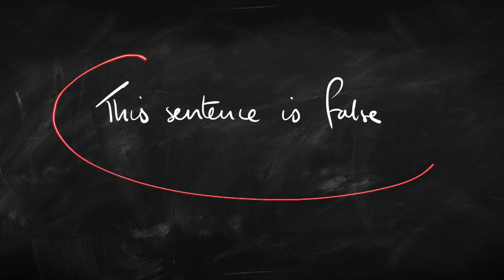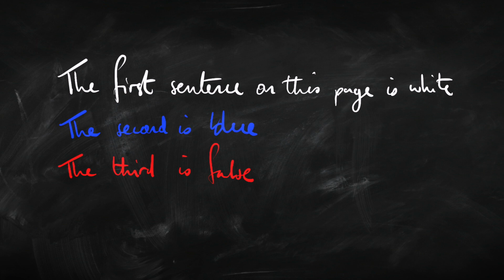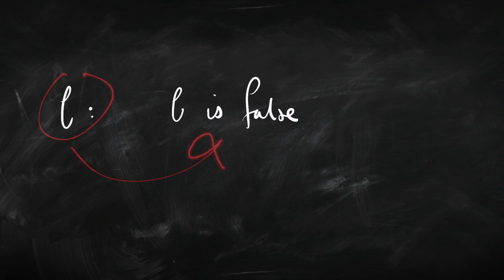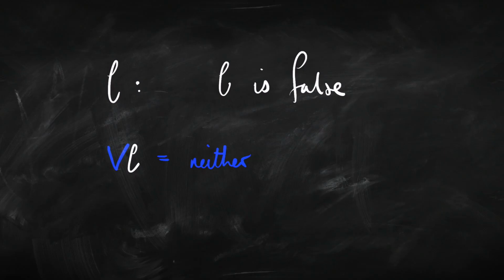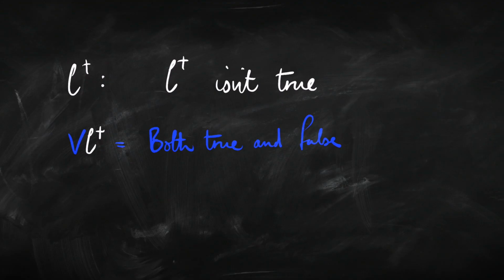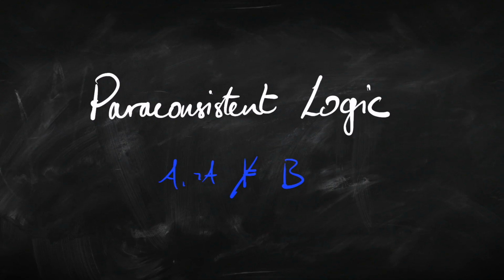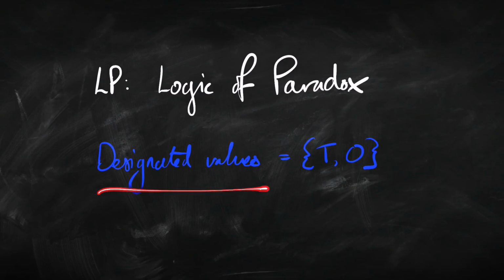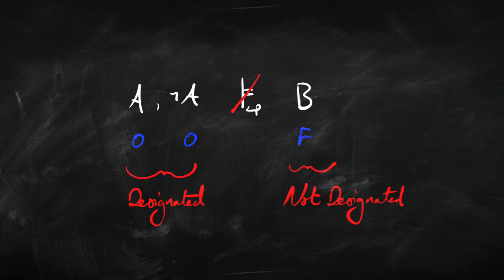The Liar Paradox | Attic Philosophy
"This sentence isn't true". Isn't it? Either way, there's a contradiction. This is the Liar Paradox, one of the hardest paradoxes to solve. In this video, we see what the problem is, why it can't easily be dismissed, and look at what the solutions might be. Make sure you watch this one first:

00:00 - Intro
01:55 - Self-reference
04:21 - The Liar in a logical language
05:04 - Neither true nor false?
06:33 - Dialethism
07:18 - Paraconsistent logics
08:24 - Logic of Paradox
09:54 - How does Dialethism help?
11:54 - Wrap-up